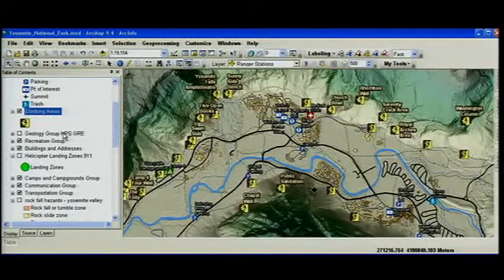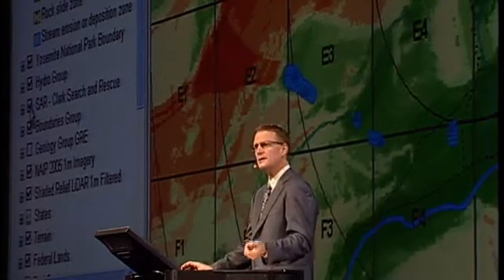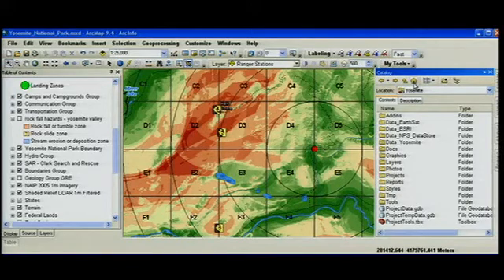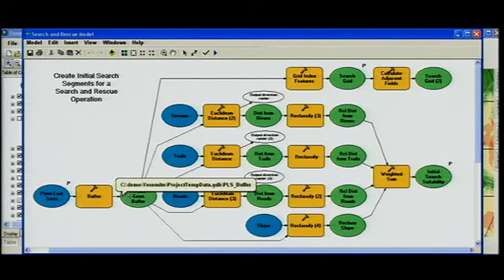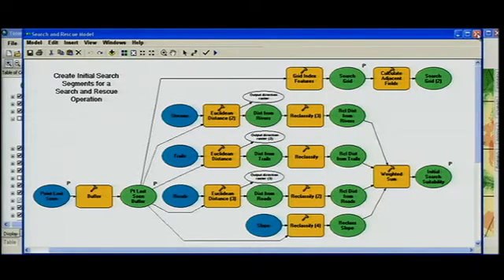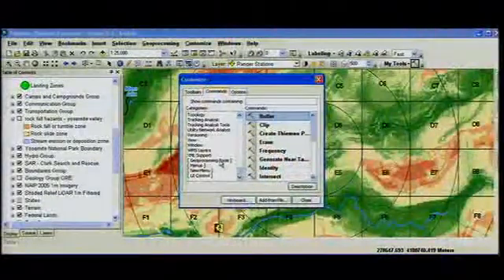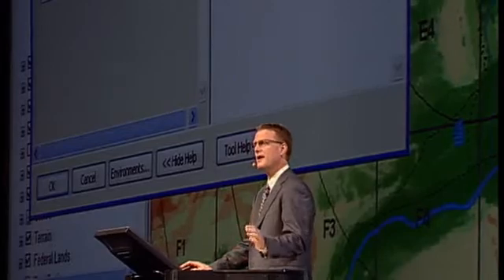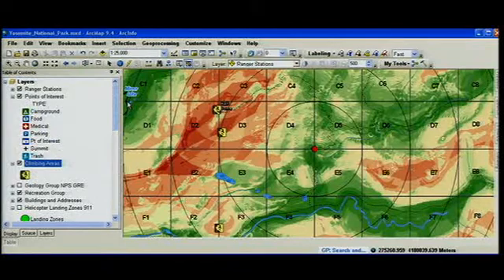Novidades ArcGIS Desktop 10 - Geoprocessamento e Construtor de Modelos (5)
Nova capacidade do ArcGIS Desktop 10 de executar tarefas de geoprocessamento em background e novas capacidades do Construtor de Modelos (Model Builder).